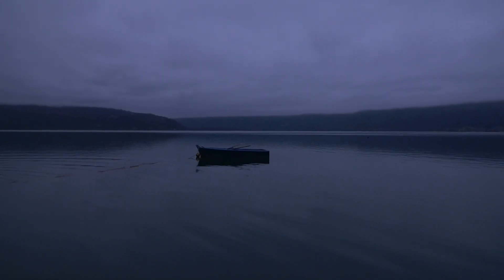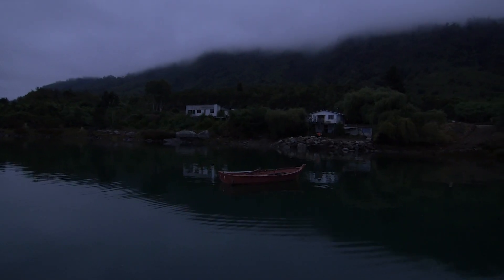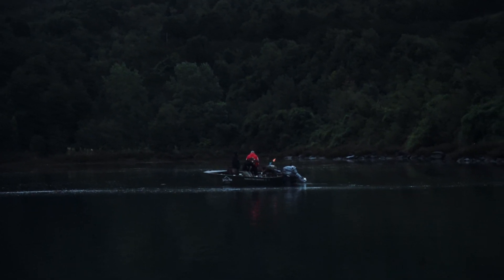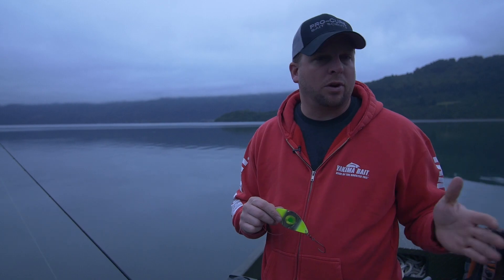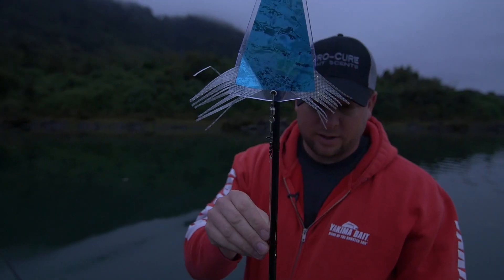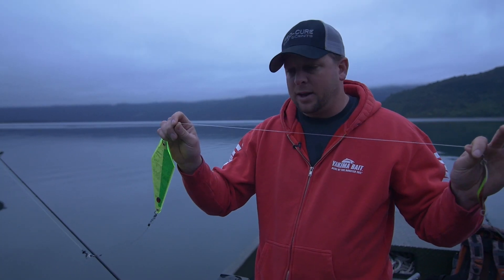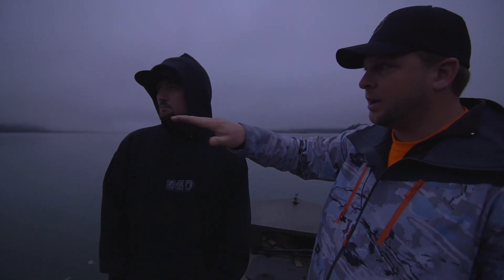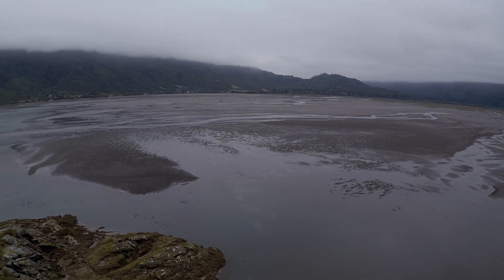Chile Fjord SALMON Fishing | Learning NEW Waters | Tidal Movements of Salmon